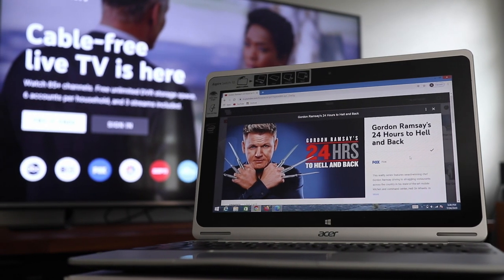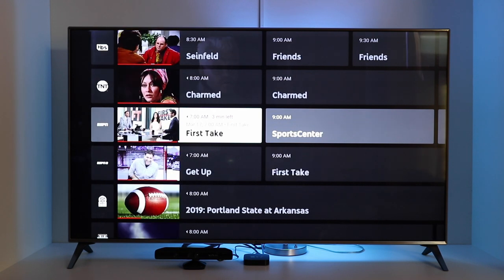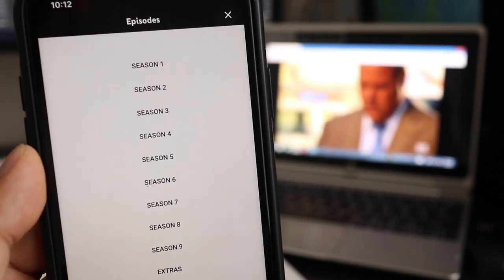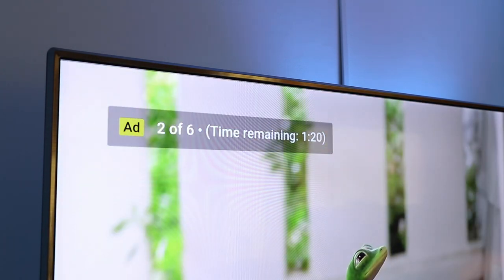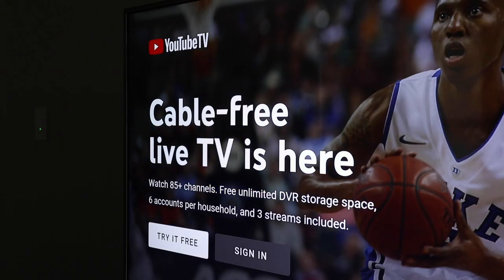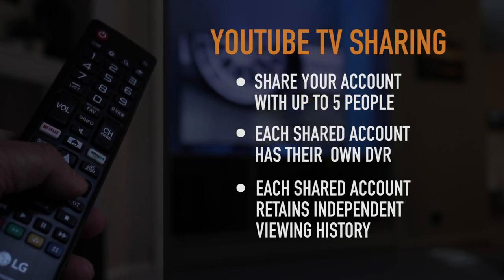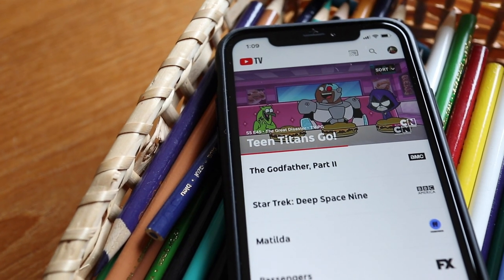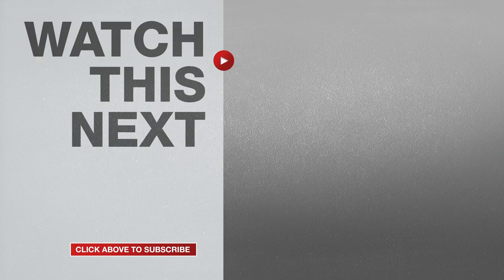YouTube TV Review Live Guide and Local Channels - YouTube TV Channel Lineup and DVR Features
New Members GET $10 OFF YOUTUBE TV BASE PLAN!

If you're thinking of cancelling your cable TV service and signing up with YouTube TV then this is the guide you're looking for. I've been on YouTube TV for several years and in this video I'll show you everything you need to know before you leave your cable provider!

YouTube TV is available on a number of platforms like computers, smartphones, smart TVs, streaming devices and more. Which means you're not limited to the number of DVRs you have to rent. So you can watch YouTube TV on almost every screen in your home at no extra cost! But let's talk about the features you're probably most interested about. First of all you can watch and pause and rewind live TV just like you do on cable. Shows come on at their scheduled times and there's a channel list that should look very similar to what you see on cable TV. And no matter where you live, your local channels are also available on YouTube TV. Just enter your zip code and your local network channels will show up at the top of the list.

One of the absolute best features is the unlimited DVR called the Library. There are zero space limitations so you can record as much as you want and as many shows that you want all at the same time! Scheduling a recording is super easy. Just find the show you want to record. And on the description page just click on the plus icon and it will be added to your library. When you add a series to the library, every episode will be recorded at its scheduled air time. And these recordings will be stored for up to 9 months.

And there's not just TV shows! YouTube TV has a ton of movies available on demand as well! Pretty much any movie currently on cable or broadcast channels can be found in the movies section. These are modified for TV versions but you can watch a lot of popular movies that aren't available on Netflix or Amazon Prime. And like regular shows, movies can also be added to the library for viewing later!

One thing you do need to know is that YouTube TV is not ad free. Some programs don't have ads, some have ads you can skip and others will have non-skippable commercial breaks that have a countdown timer until the ad break is over.

I signed up for YouTube TV in September 2018 and it was $40 a month. And on May 2019 they added more channels which bumped the price up to $50 a month. And in July 2020 more channels were added which increased the price to $65 a month. And who knows if they'll bump the price up again? There is a free 7 day trial where you have all-access to test out the complete features.

One thing that helps with the pricing is that you can share your YouTube TV account with up to 5 different people. And the really cool thing about this is that each of those people whether they're family or friends will have their own independent DVR library and viewing history completely separate from yours. This feature can really help your family save money since they're not having to sign up and pay for their own accounts.

And if you're on the go a lot, the YouTube TV app is really handy! You can browse and watch all available movies on TV, or find something to watch on the live channel line up. In the app you can also easily schedule a recording.

A few final notes here. Every YouTube TV account can stream simultaneously on 3 separate devices. The same goes for anyone you've shared your account with. Another important note is that all accounts whether it's the main or shared has to have a Gmail address. And there's no getting around that because it's definitely a requirement. And finally, to use YouTube TV you have to have an internet connection. If your internet goes down you'll lose access until you reconnect. Everything is in the cloud and there's nothing stored on your devices.

I hope this gives you a good overview of YouTube TV so you can decide whether you want to switch from cable TV to this. I've been on YouTube TV almost since almost the beginning and it led me to drop cable years ago. I really don't miss cable TV at all and I think this is much better for all the reasons I mentioned earlier in this video.